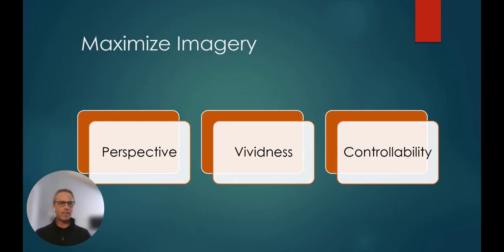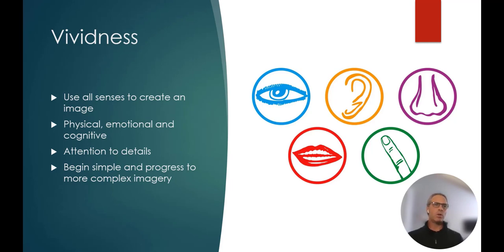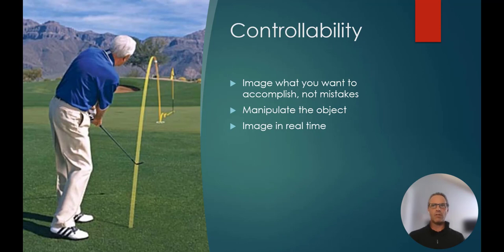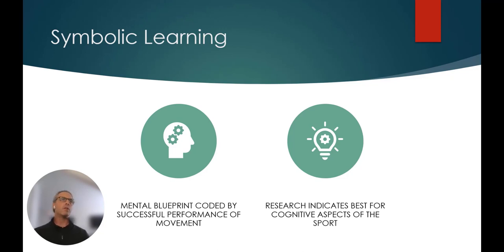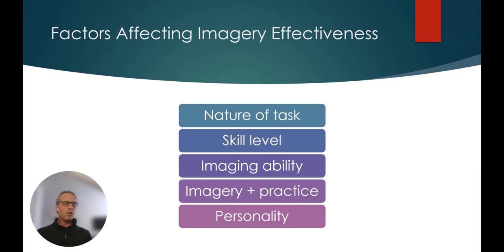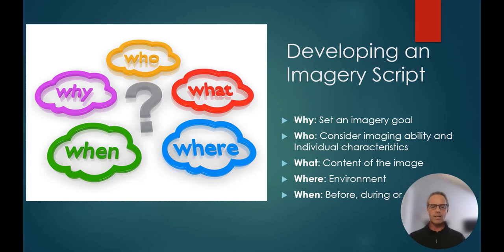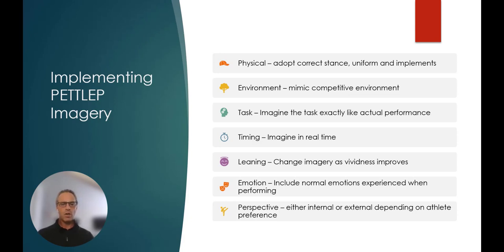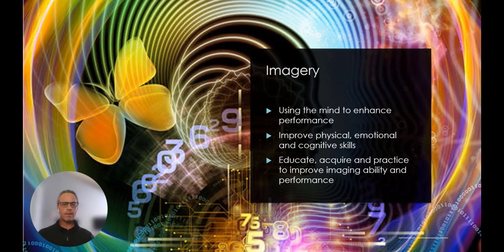Kin 339 - Module 7: Imagery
Video Content: Learning Objectives for Module 7 discusses the psychological foundations of imagery. Covers topics of Maximizing imagery and how to develop an imagery script.